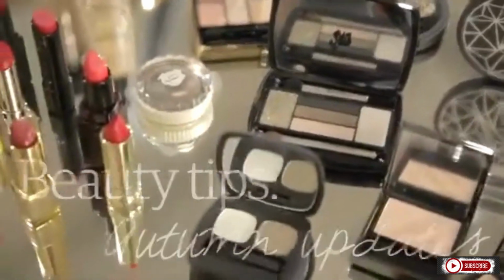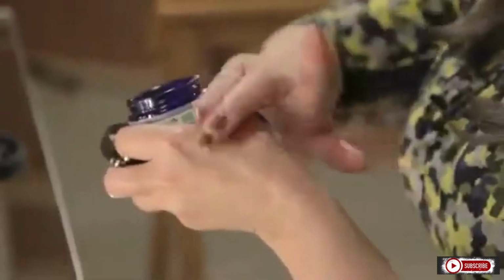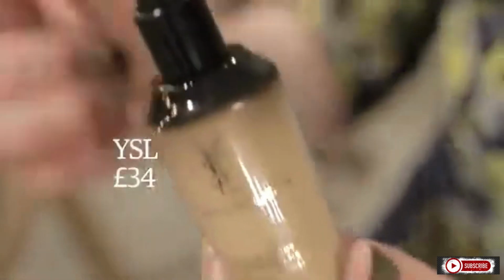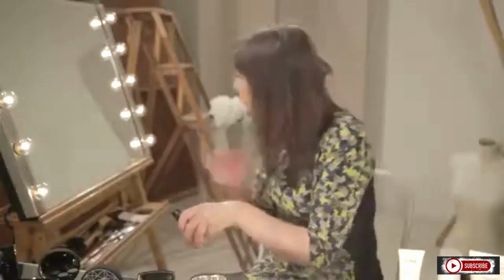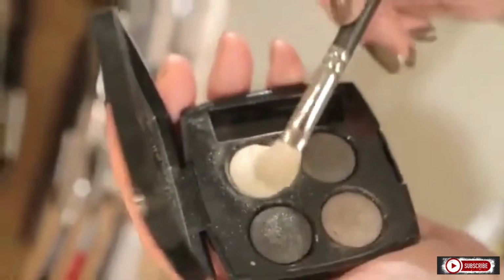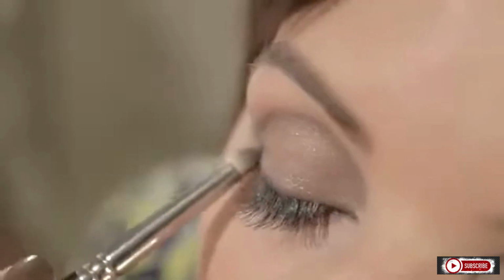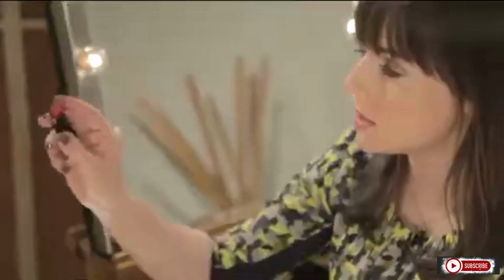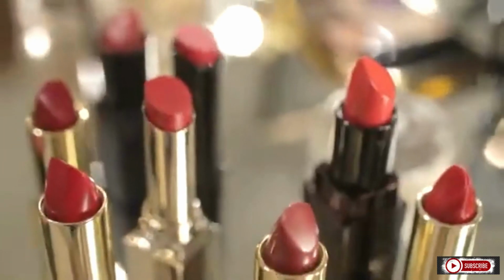Beauty Tips for wearing autumn makeup | stay unique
Beauty Tips for wearing autumn makeup